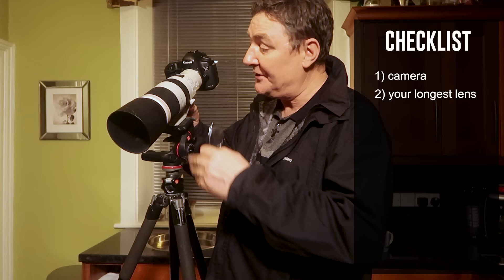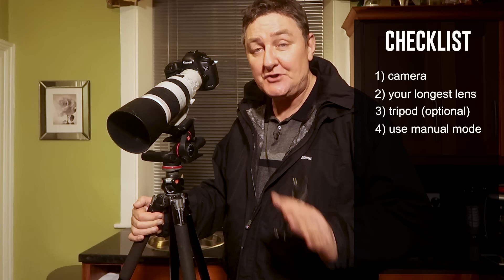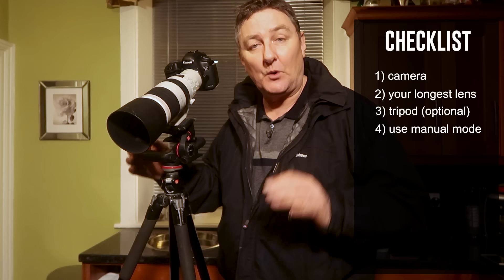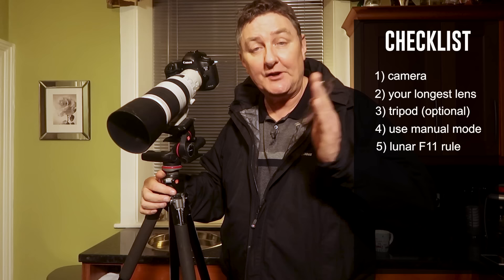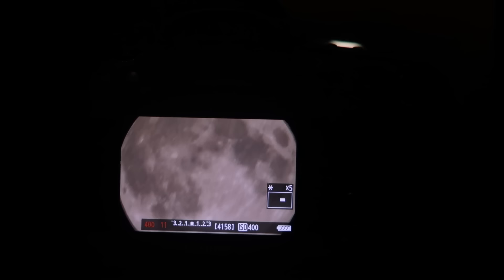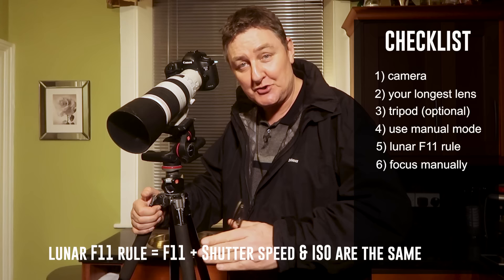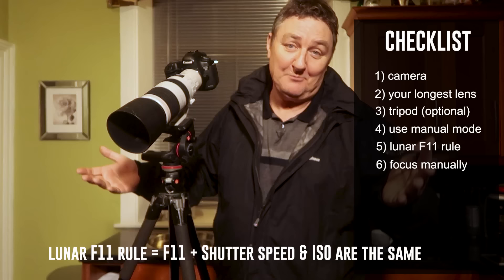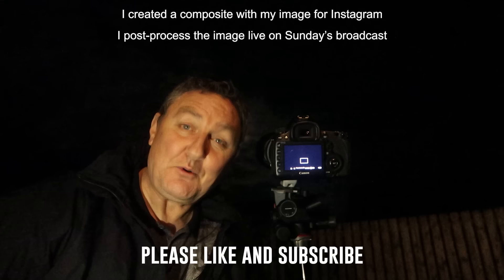How to photograph the moon | Photographing the moon tutorial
How to photograph the moon easily! Tutorial and Tips to help you Photographing the moon.

In this video, I show you how to photograph the moon. It's a tutorial in which I offer 6 tips so that you capture the moon perfectly every time.

Checklist
Camera
Long lens
Tripod (optional)
Use the Lunar 11 rule
Focus manually

If you're not comfortable shooting in manual mode then simply watch the video. I offer a step-by-step guide. I think even you'll be surprised just how easy it is.

JOIN ME ON SUNDAY for my live broadcast. I'll show you how I edit each of the images shown.

MEMBERS will get the final images and PSD files so you can try to edit the images too.

Cheers
Gary

CREDITS:
1) Music: Sunrise On The New World - Grant Newman
2) Tree image used with my moon shot:
Min An from Pexels

Interested?